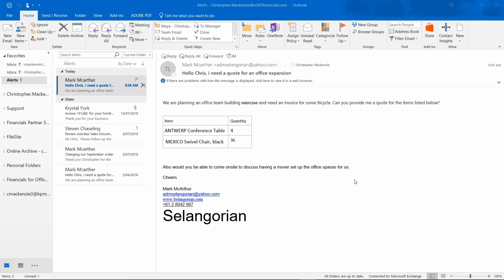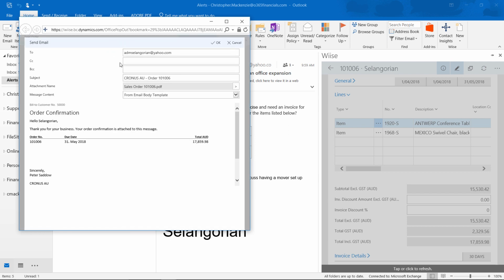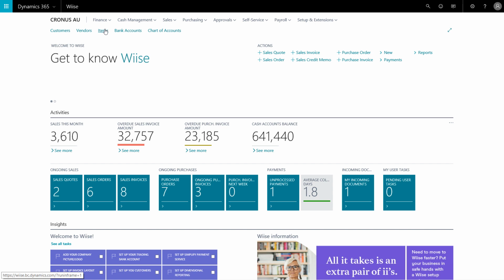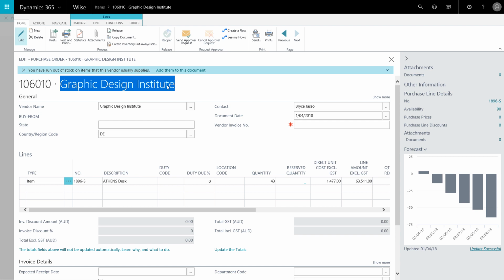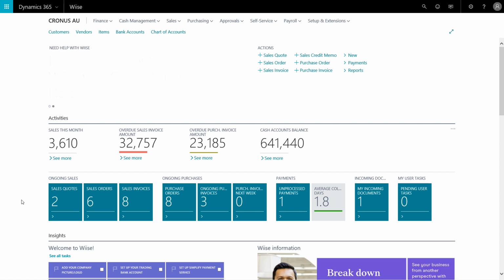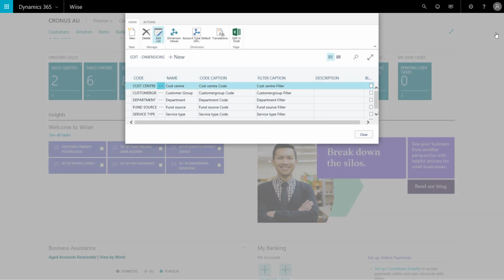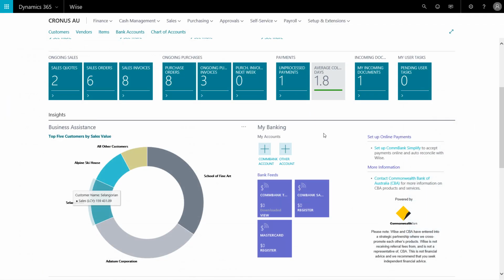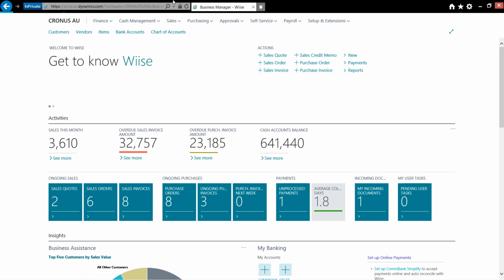An introduction demo to Wiise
Have a look at the features and benefits of using Wiise. Plus it's capability to streamline your processes, get clarity over your business and utilise banking directly in your business solution.
Wiise provides you actionable intelligence by surfacing insights both into your accounting and operations.

See how finance impacts forecasting, or inventory affects invoicing, to get a clearer picture of what’s happening at every level of your business.
Wiise helps you see the complete picture of your business and make decisions with certainty.

Find out what else you can achieve.